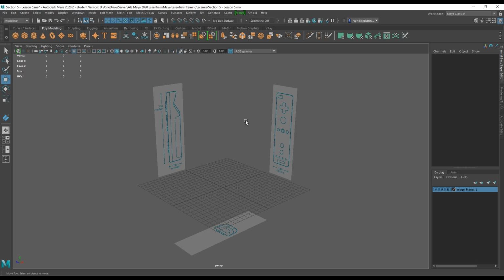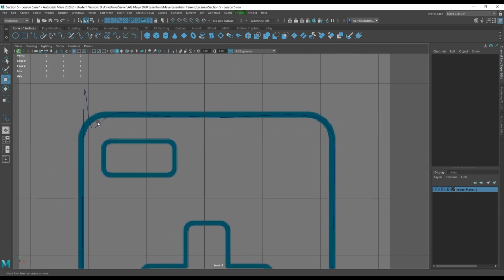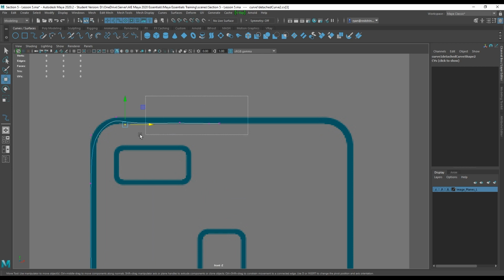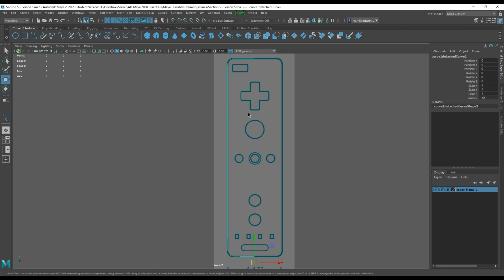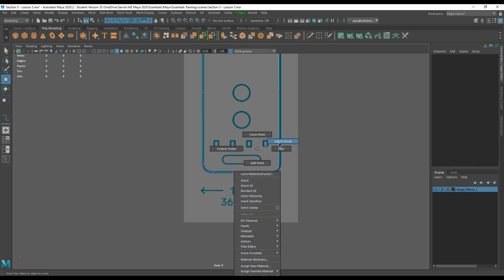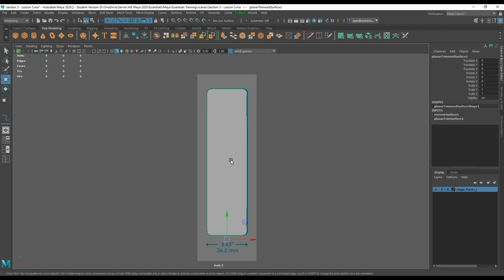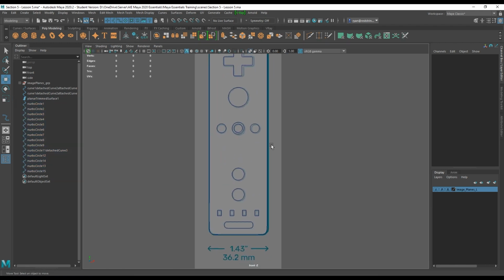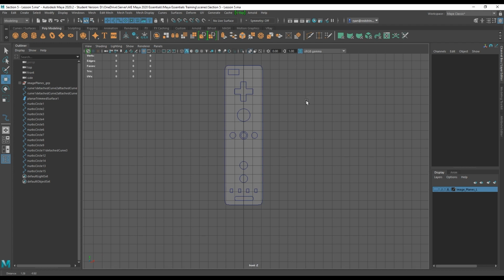Creating complex surfaces using the NURBS Part 01 | Autodesk Maya Essentials (20/32)